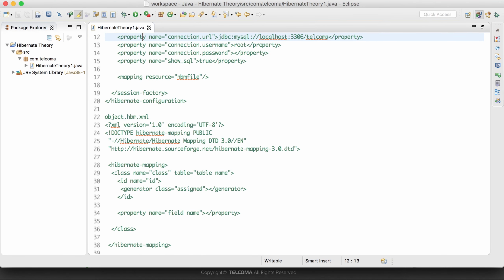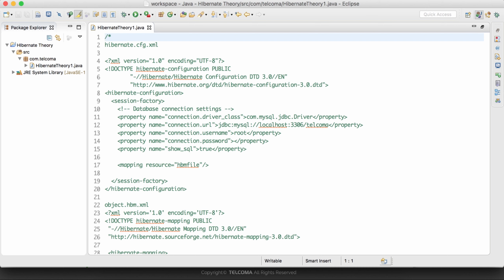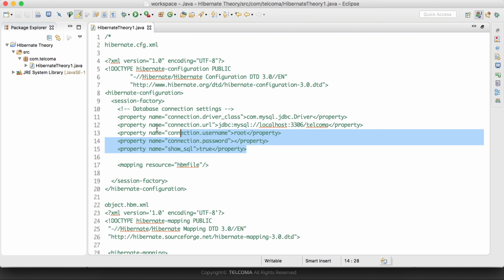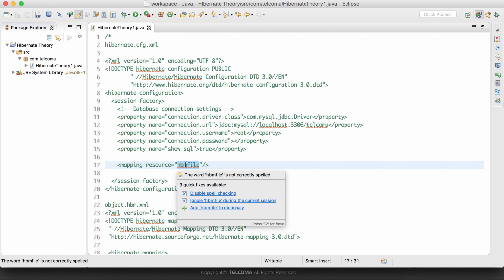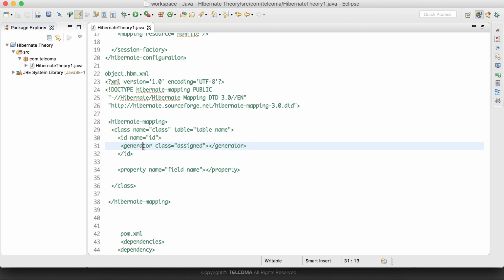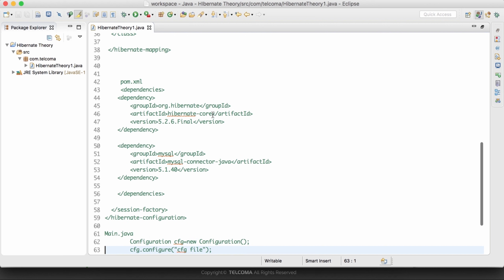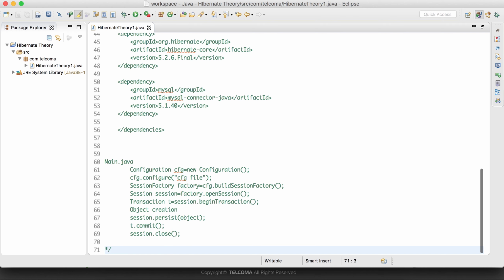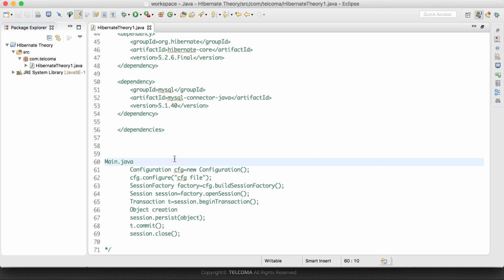7 Hibernate important files details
In Hibernate, **hibernate.cfg.xml** is the primary configuration file for database connection settings, and **mapping files** (like .hbm.xml) define the object-relational mapping between Java classes and database tables. These files are crucial for setting up Hibernate in practice.